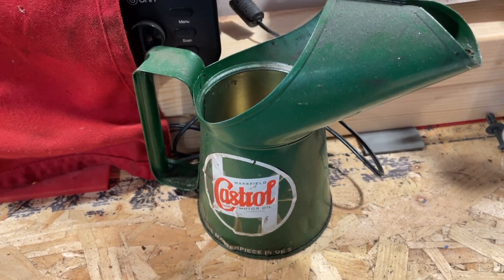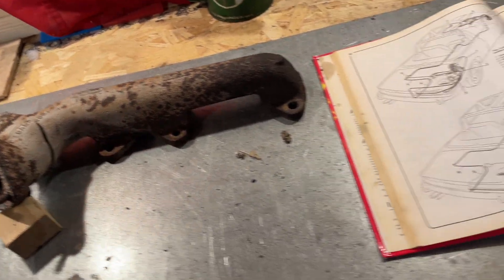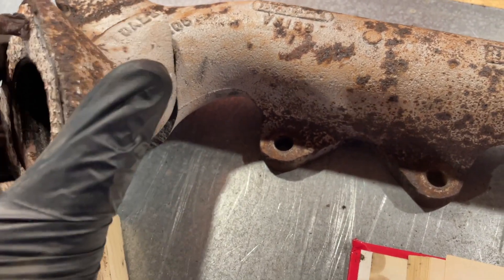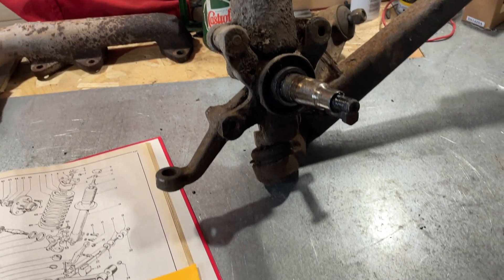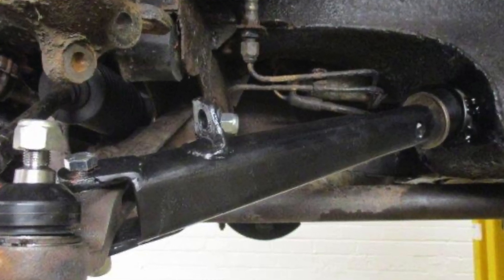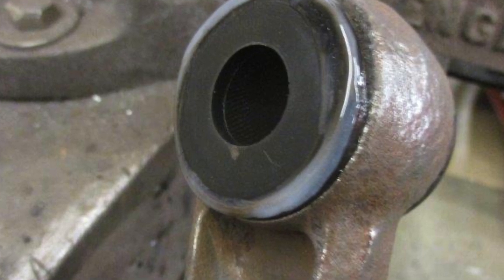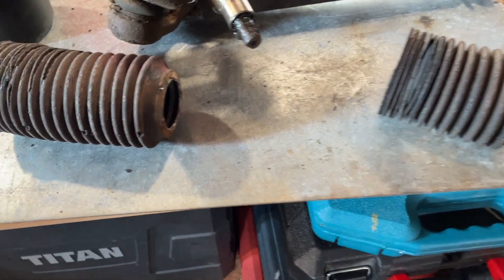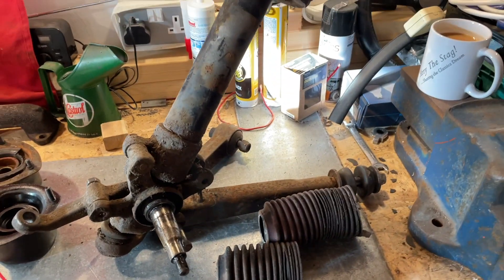Triumph Stag - Front Strut & Stuff!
A quick check in from 'Arry The Stag! just a week before Christmas and Tony talks you through a few 'automotive challenges' the 'Arry The Stag! team have been up against over the last few days!